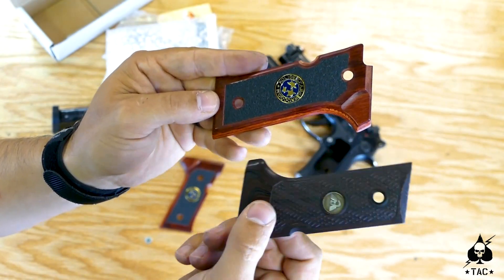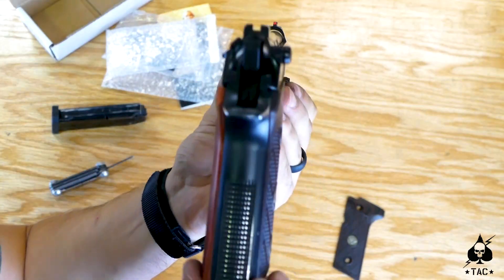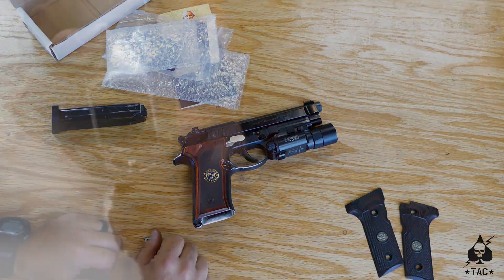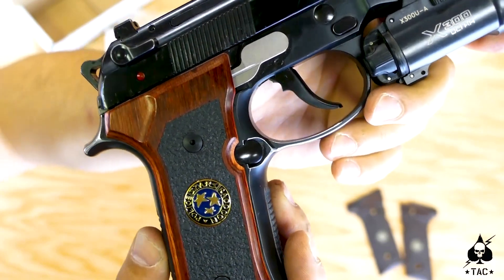DS Grips Review/ Samurai Edge Vertec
In this video, we review a set of Grips from DS Grips. These grips are exactly what you should get if you are looking to make your own Samurai Edge.